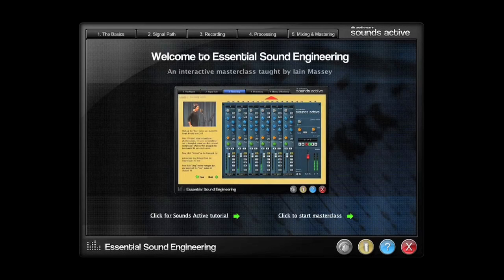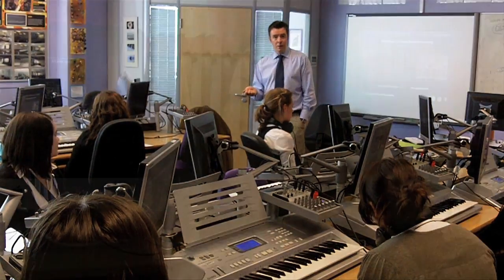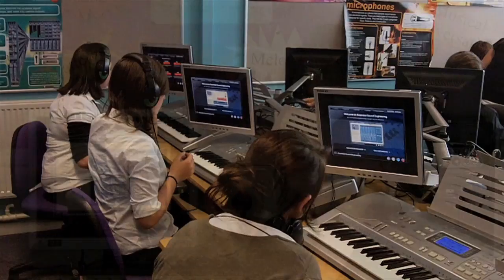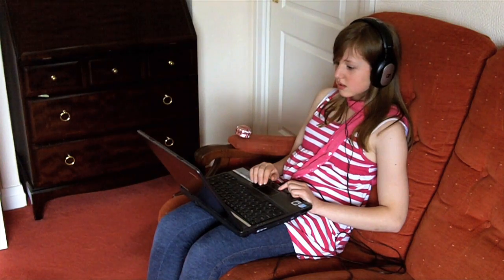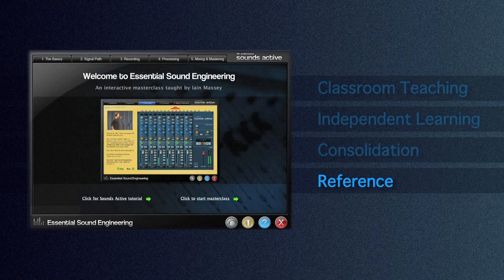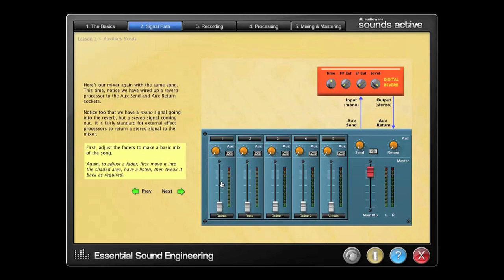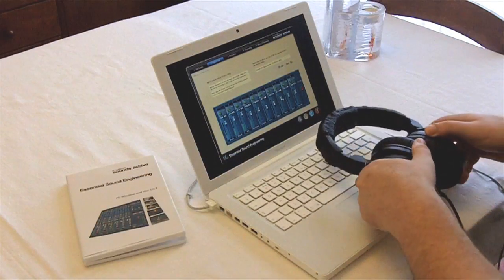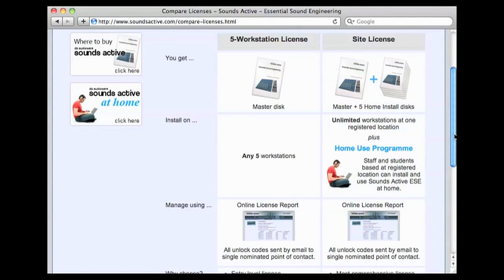Teaching with Sounds Active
A short overview of Sounds Active Essential Sound Engineering - an interactive software package for schools and colleges which teaches the fundamentals of Sound Engineering and Production.